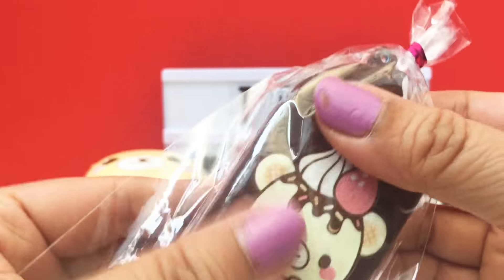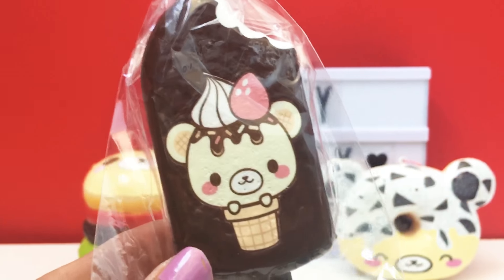Yummiibear Deco Squishies by Estrella Patron | Toy Tiny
So thrilled to buy these Yummiibear squishy decos from the talented Estrella Patron. So happy to add these to our collection!